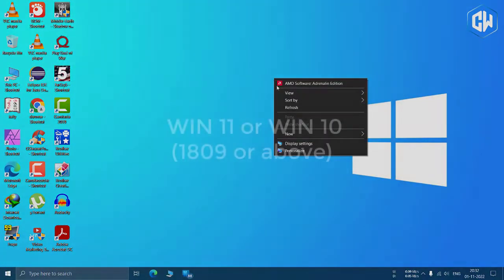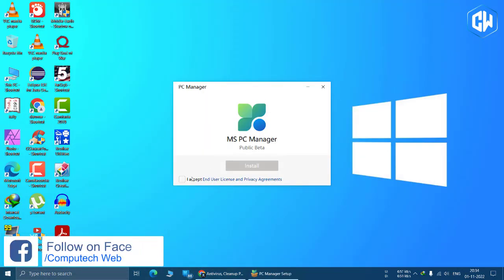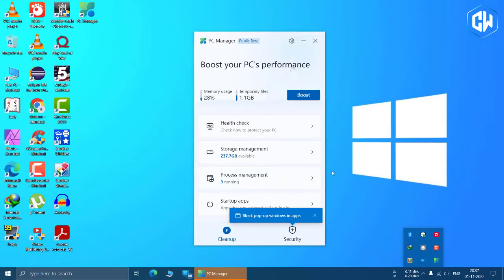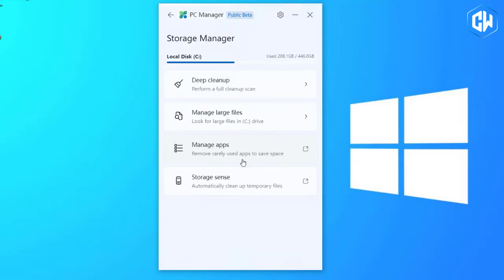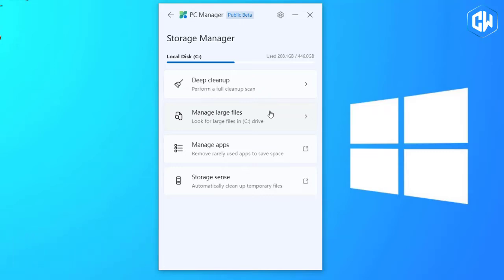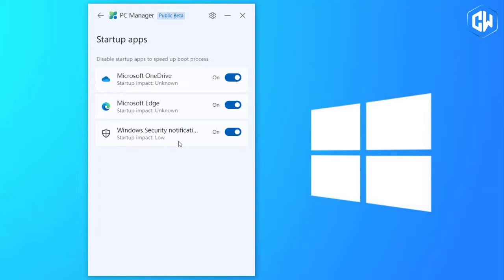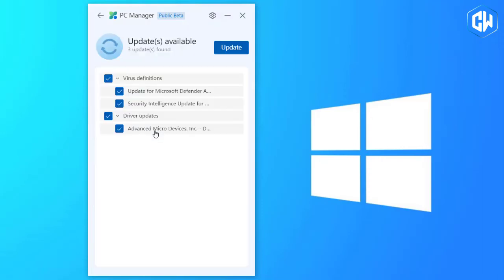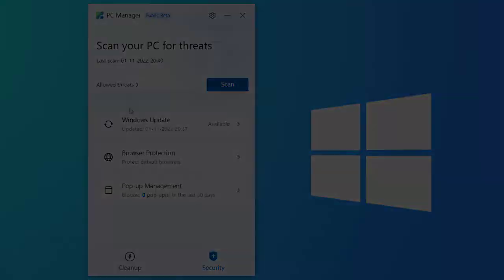I Tried Microsoft PC Manager for 30 Days and MY PC IS 3X FASTER!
If you're looking for a way to make your PC faster, then you're in the right place! In this video, we'll walk you through the steps to installing and using Microsoft PC Manager on Windows 11 and 10.

Microsoft PC Manager is a powerful tool that can speed up your PC by optimizing your computer settings. In this video, we'll walk you through the installation process and explain how to use PC Manager to improve your PC performance. This video is perfect for anyone who wants to make their PC faster!